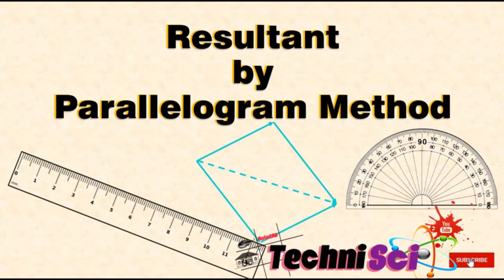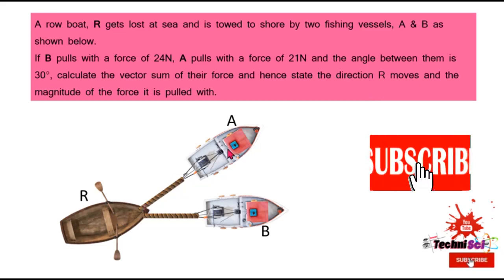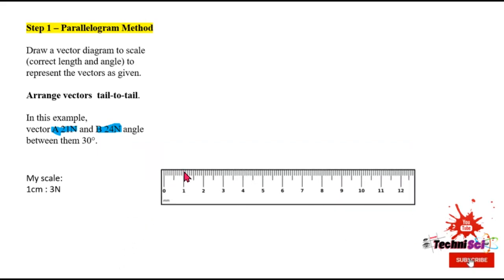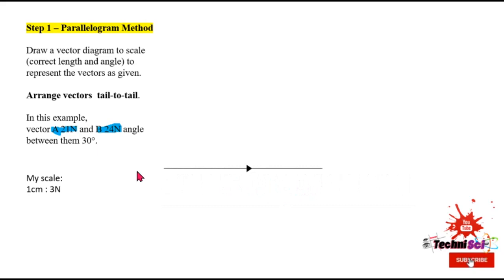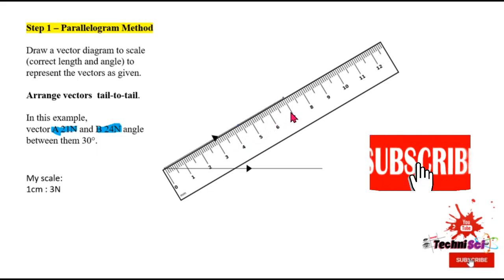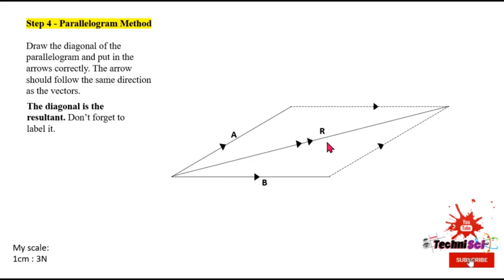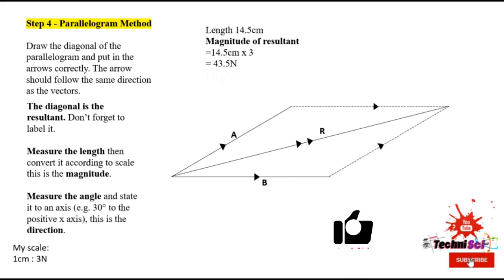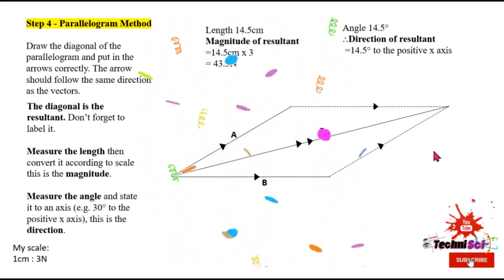Resultant by Parallelogram Method | CSEC Physics, CAPE Physics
In this video I demonstrate how to find the resultant of vectors using the parallelogram method.
Check it out, get your ruler, pencil and protractor then start practising so you can master this method.

Key Moments
0:19 Given Question
1:30 Step 1 the vectors to scale
2:14 Explaining what scales show
3:00 Converting lengths to scale
3:48 Measuring the angle between vectors
4:48 Steps 2&amp;3 Complete the parallelogram
5:43 Step 4 Draw in the diagonal
6:24 Determine the magnitude and direction of the resultant